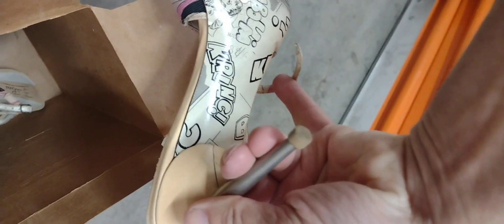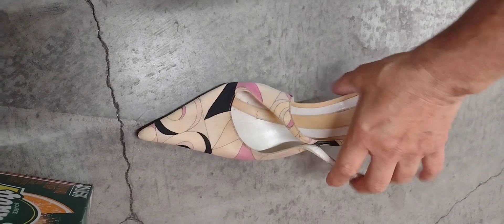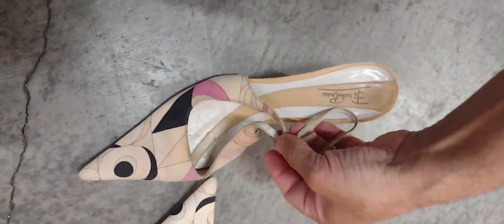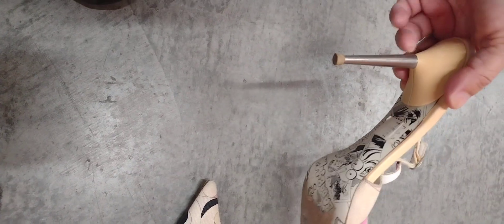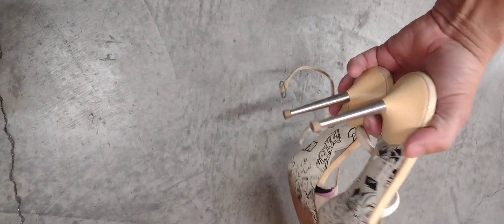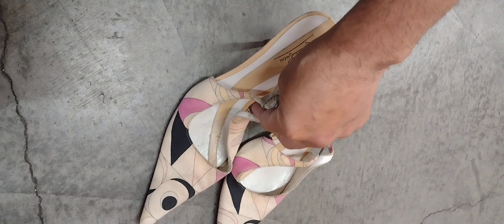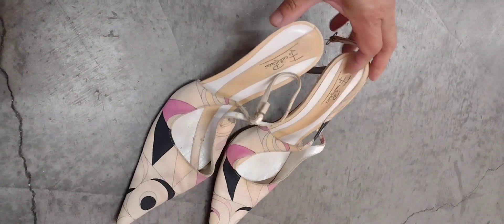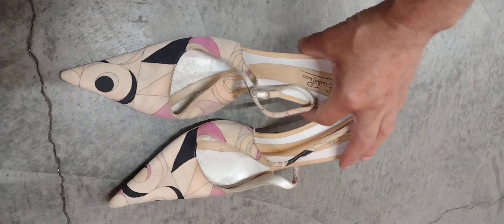April 18, 2024